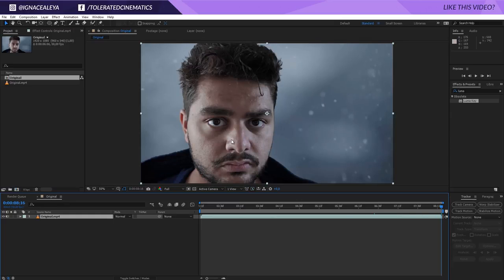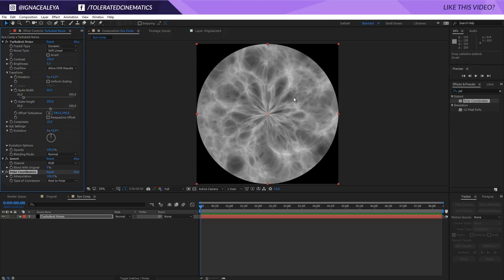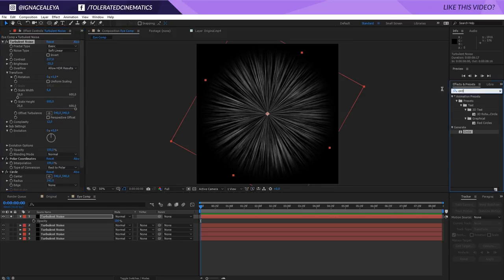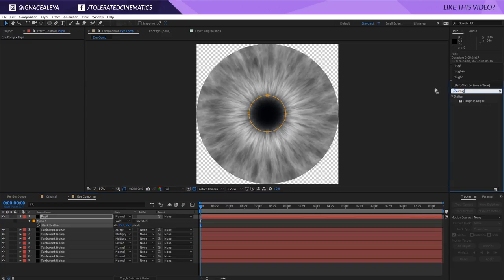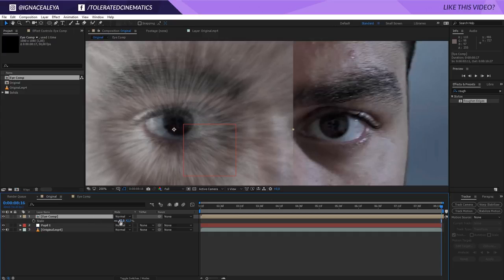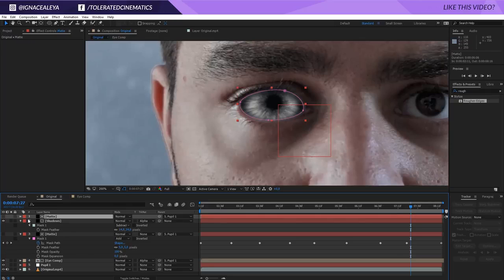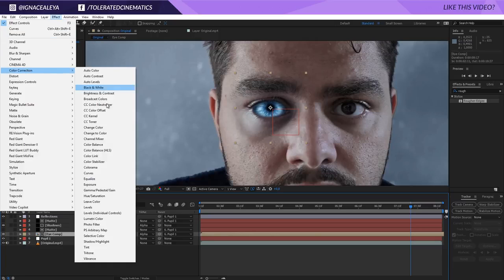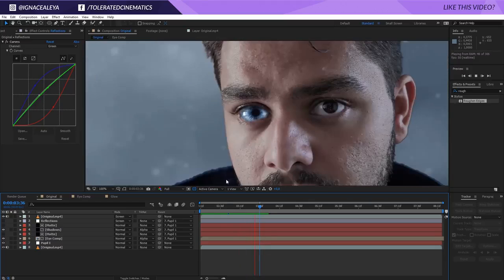GAME OF THRONES | HOW TO CREATE BLUE EYED EFFECT | 2019 HD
. How to create the blue eyed effect for yourself from the Game of Thrones. 2019
How To Create The Blue Eyes Effect from White Walkers in After Effects Tutorial (Game Of Thrones)
Game Of Thrones Night King - Behind Blue Eyes
Game of Thrones (GoT) Season 8 Episode 1 | I've always had blue eyes! | Last Hearth scene (in HD)